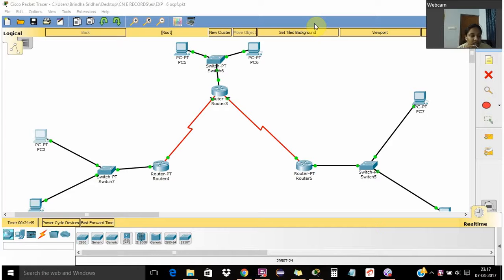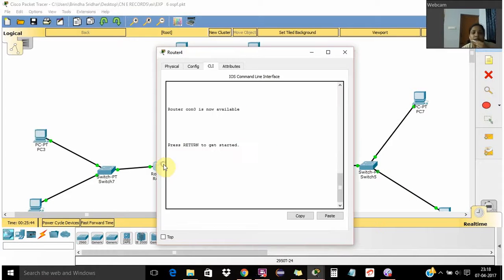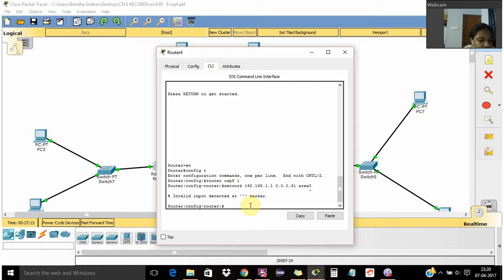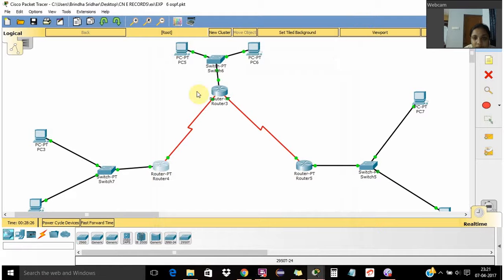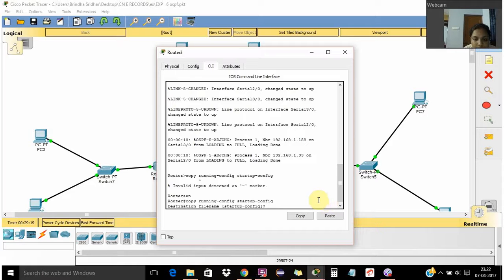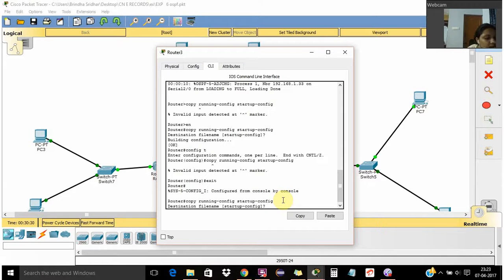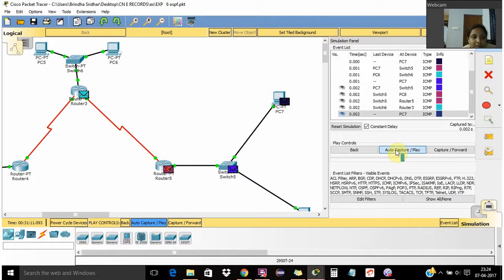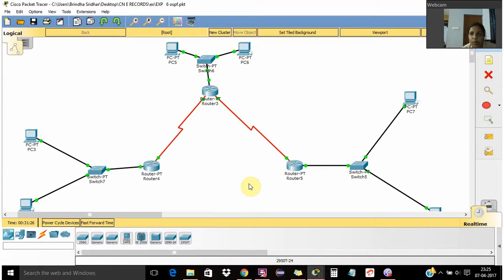ex 6 cn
ospf